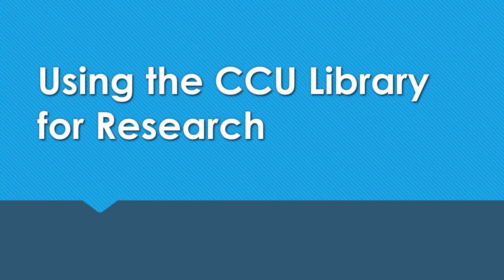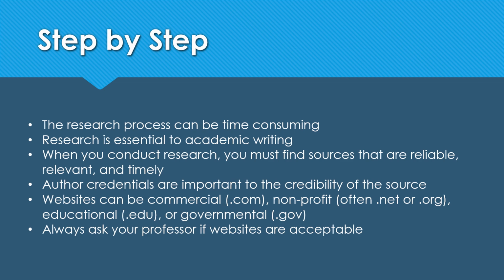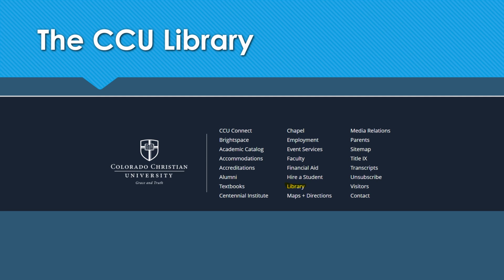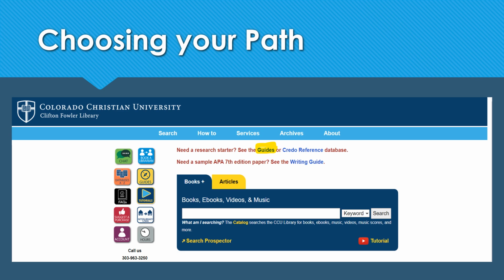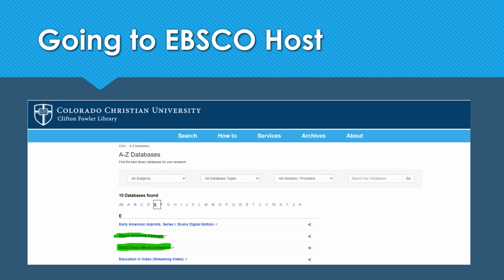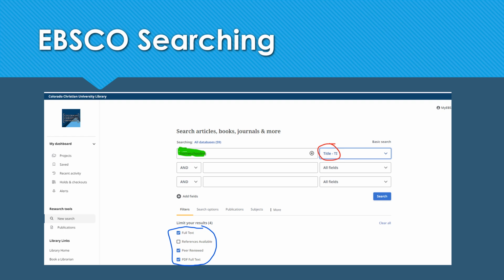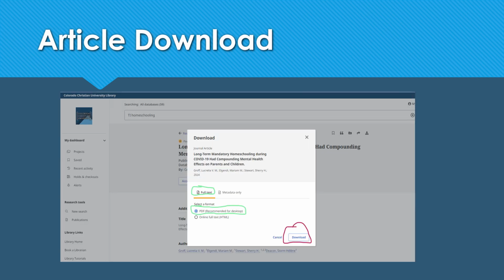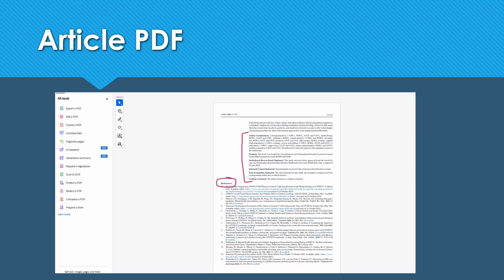Using the CCU Library for Research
How to conduct research